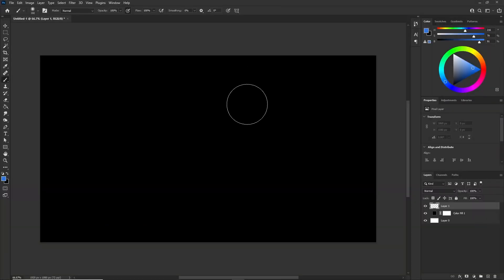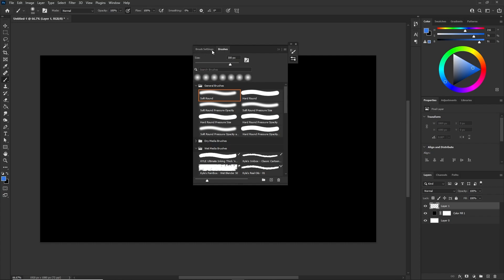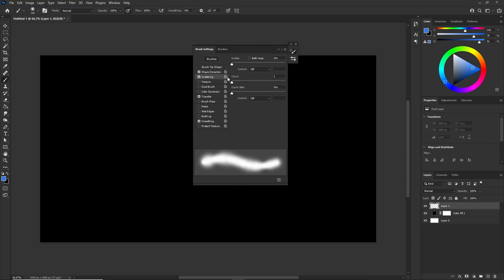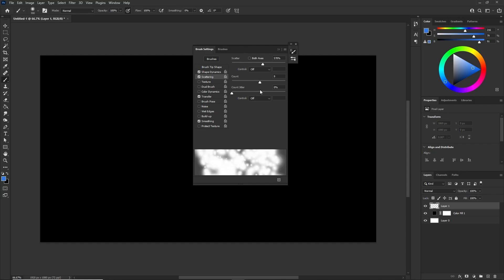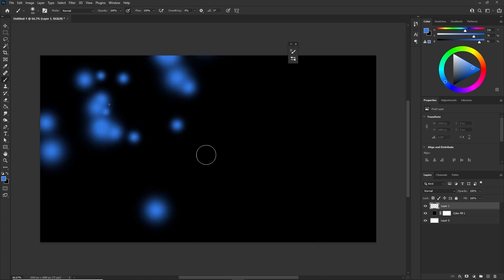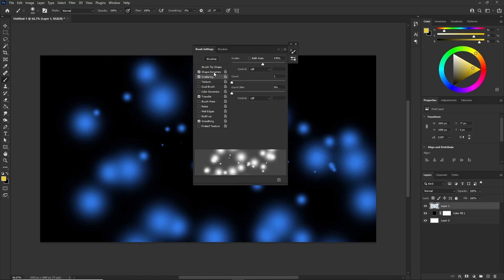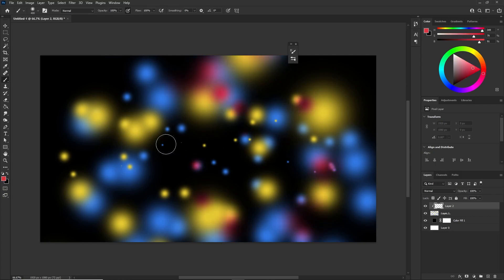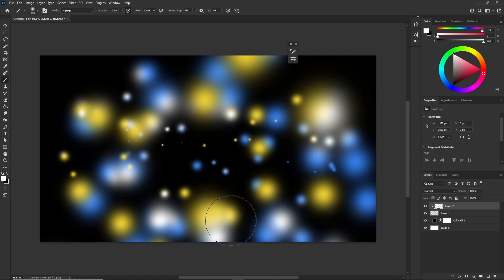Make An Easy But Effective Particle Brush In Photoshop! | Cal So Scoped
It is time to make an easy but effective Particle Brush In Adobe Photoshop. Let me know what projects you plan on using it with!